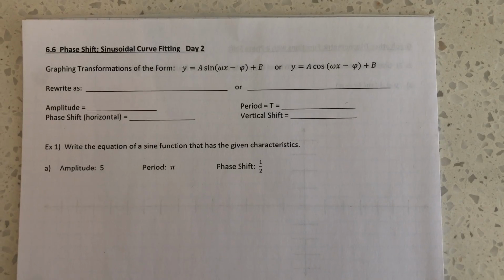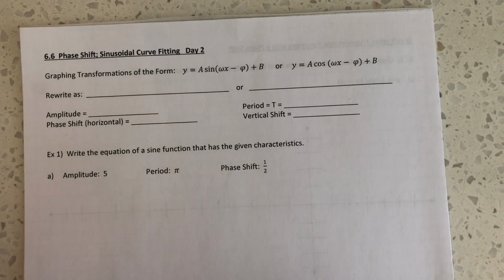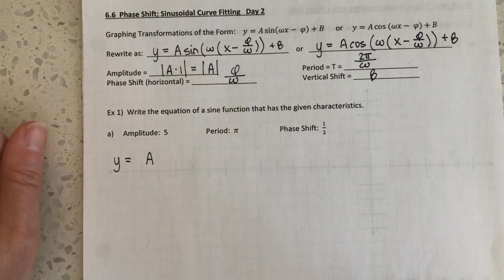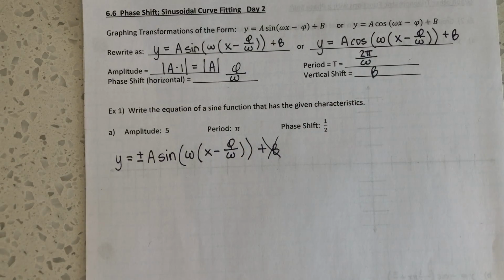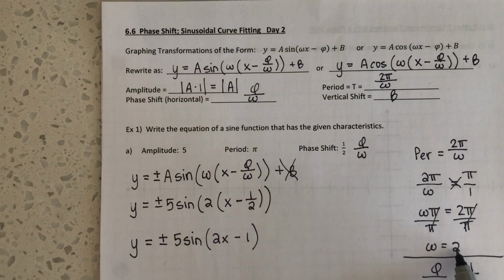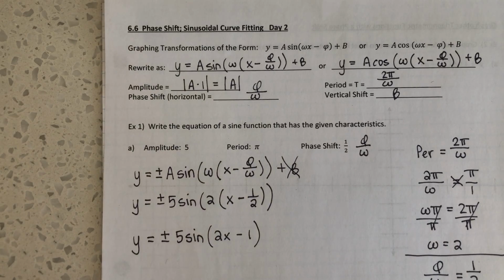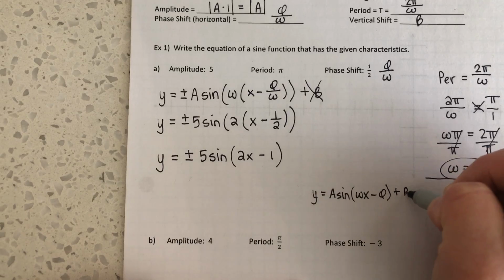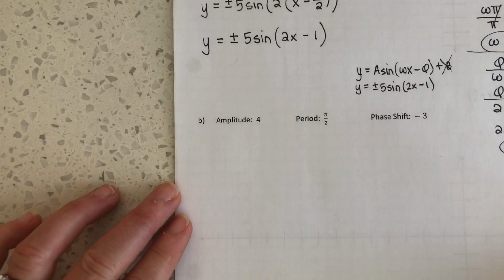PC H 6.6 Day 2 Notes Part 1 Video